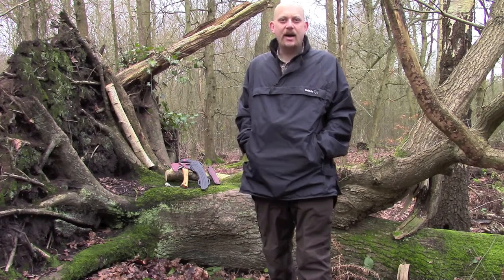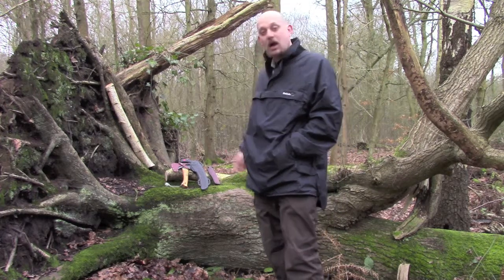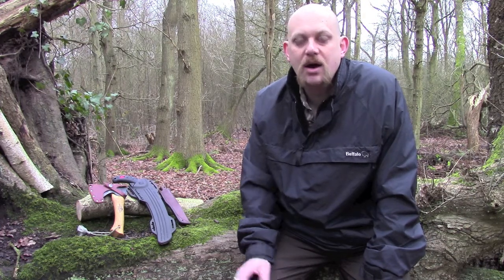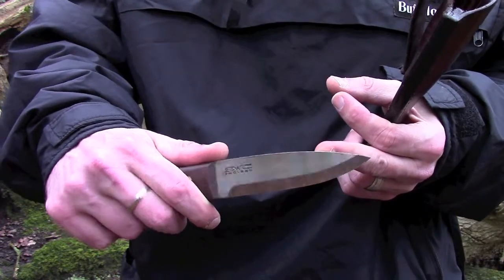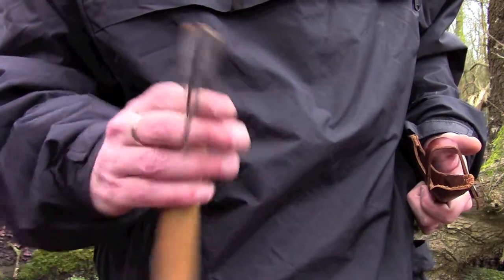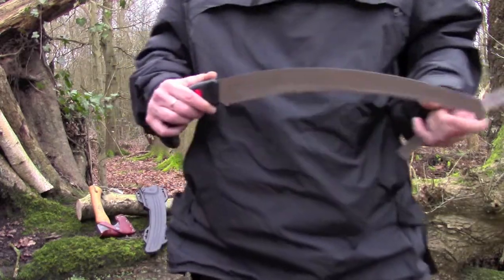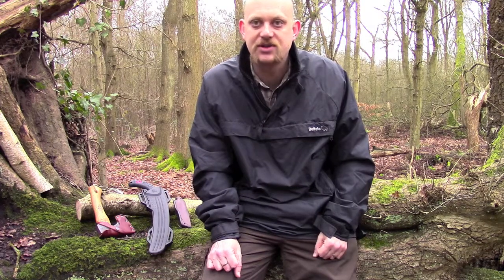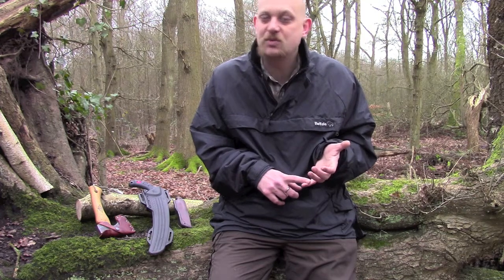Bushcraft Cutting Tool Trio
A short video on my cutting tool trio.

This covers my knife, saw and axe which gives me the versatility to carry out almost any bushcraft task from making tent pegs or pot hangers, spoons or bowls/plates to processing firewood and shelter building.

These are the tools i use regularly, i personally find them best suited for for the tasks i carry out.
I am not trying to advocate any particular tools here and mainly want to show the benefits of carrying these 3 types of tools.